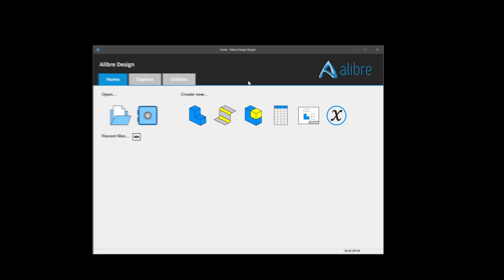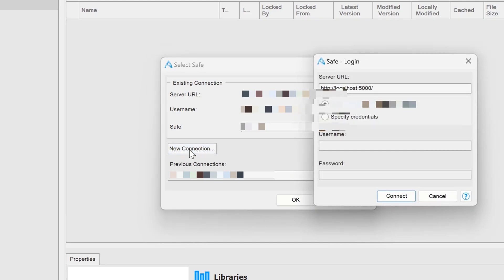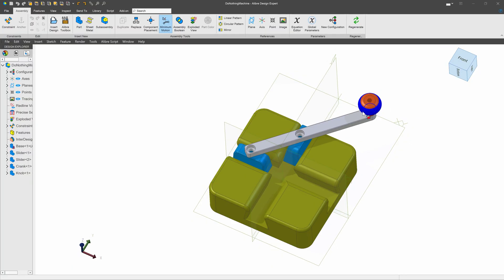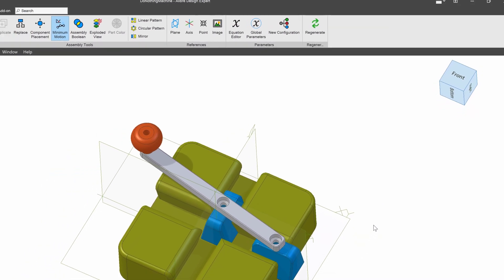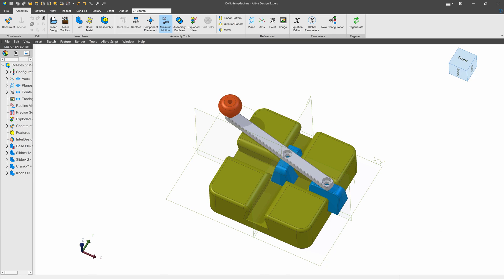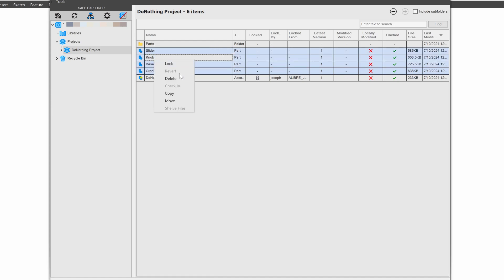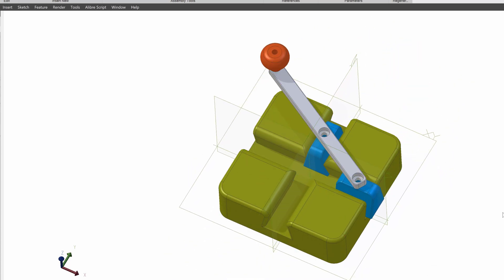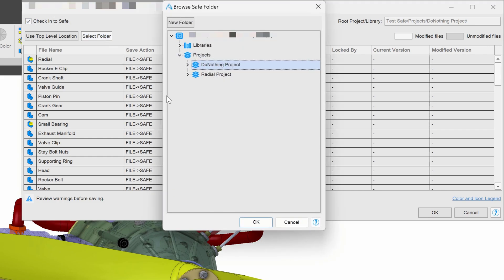Alibre PDM Browser Basics (Video 4)